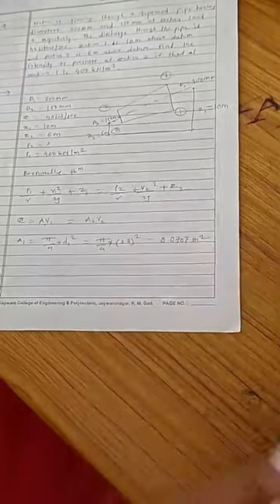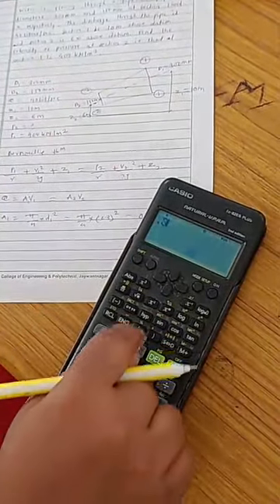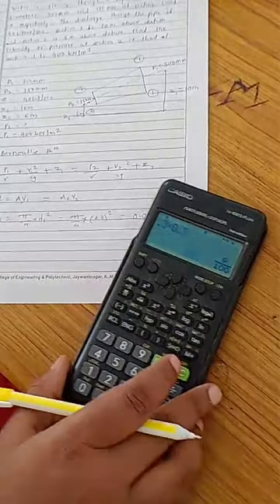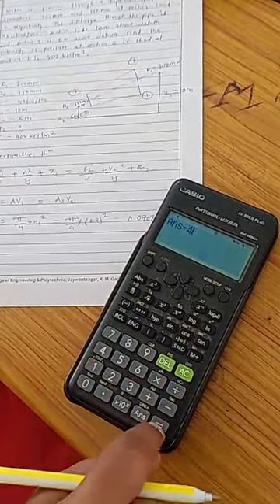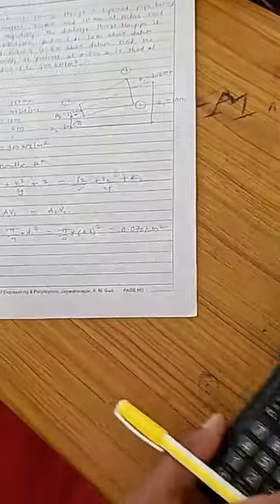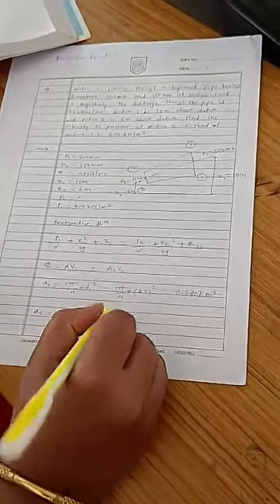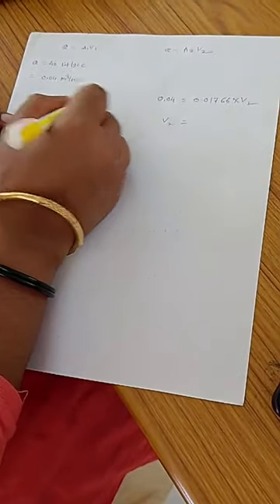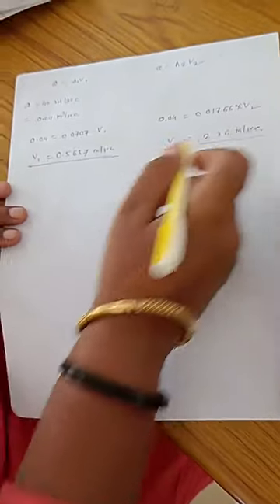Problems on Bernoulli's theorem